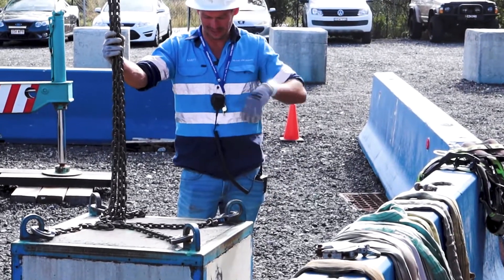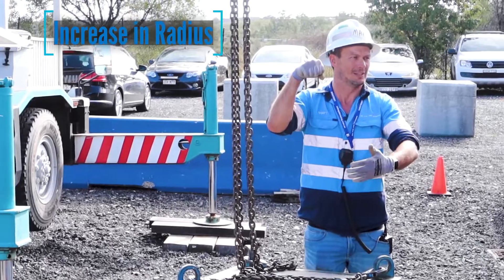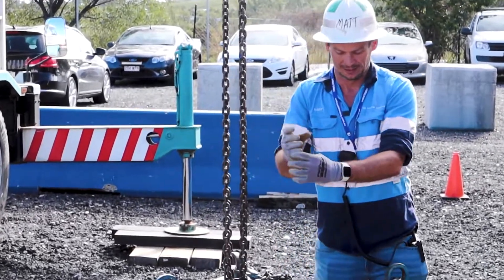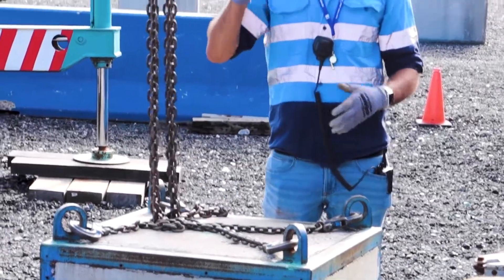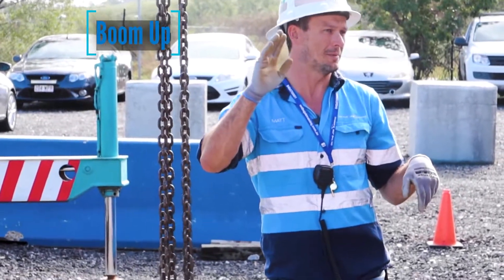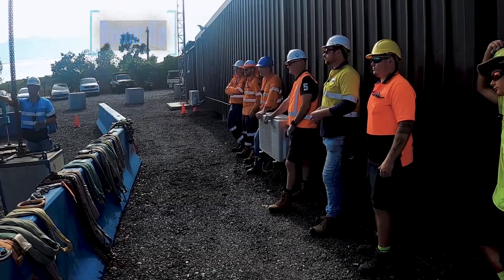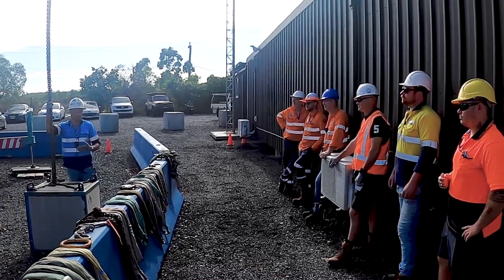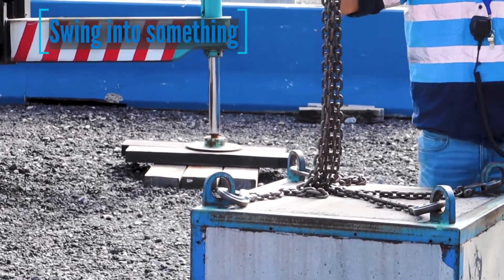Deflection: What is it and How do you manage it?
When picking up a heavy load, a crane boom can bend much like a rod when a fish takes the bait. Matt explains what deflection is and how to manage it.

If you're looking to get your dogging ticket, our Licence to Perform Dogging (DG) course offers the benefits of the smallest trainer to student ratio with 8 cranes on site. Unit Name & Code: Licence to Perform Dogging - CPCCLDG3001

Construction Skills Queensland funding available to eligible students.

IM Training PTY LTD T/A On the Job Training (RTO 70023)